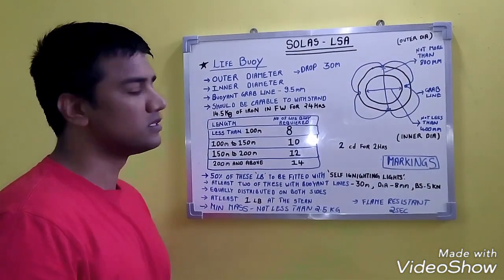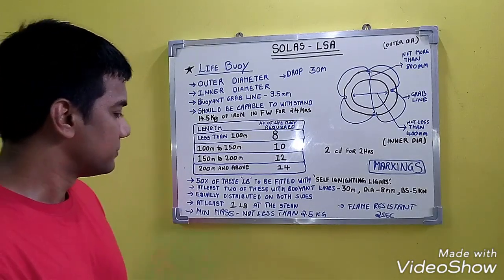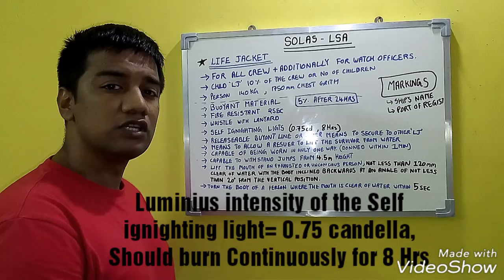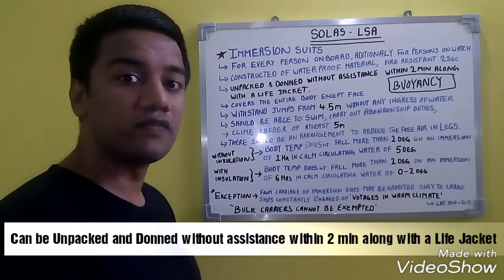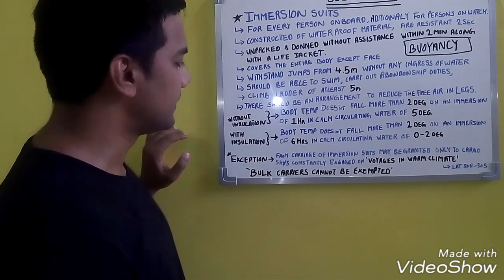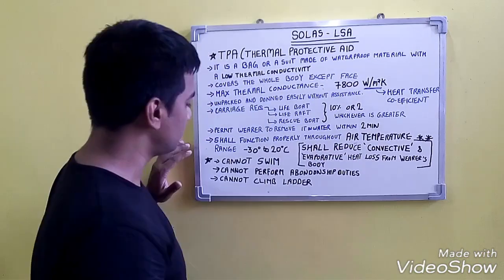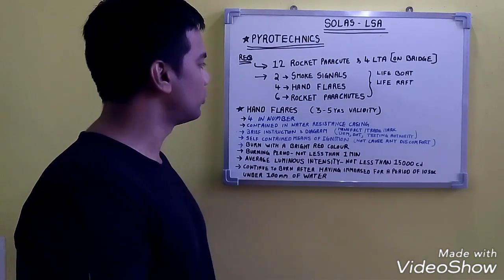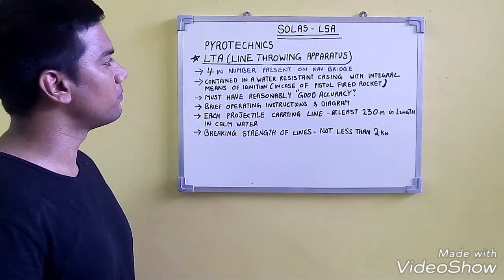SOLAS , LIFE SAVING APPLIANCES, 2 MATES ORALS F3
LSA- Life Buoy, Life Jacket, Immersion suit, TPA, Pyrotechnics

Note Correction -
Pyrotechnic
2 smoke signals
4 Rocket parachute &
6 Hand Flares